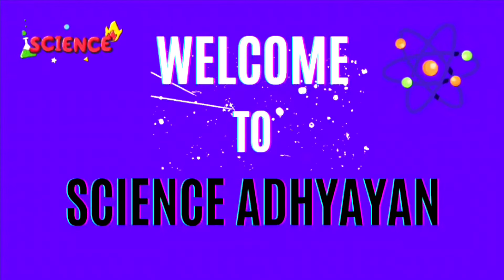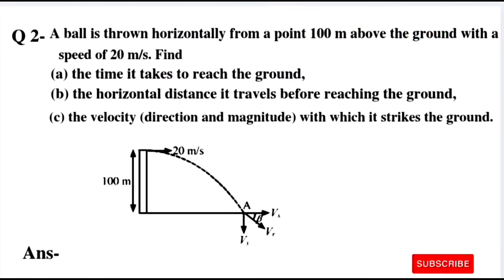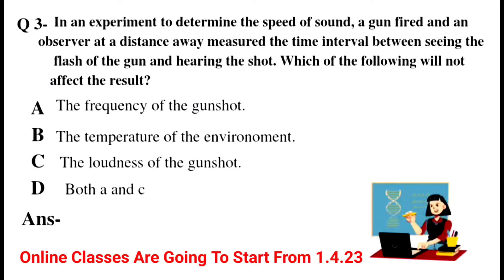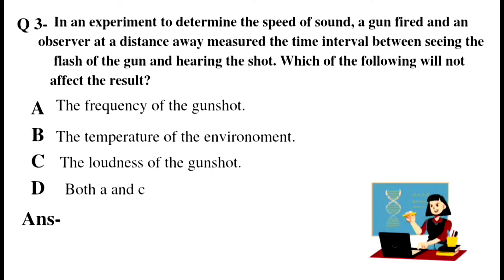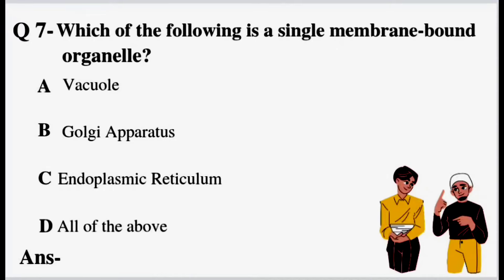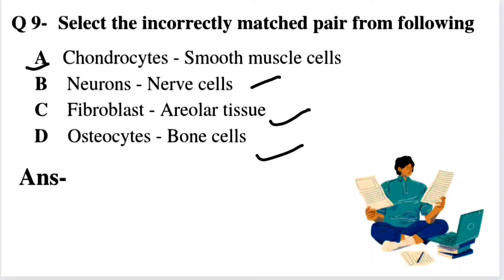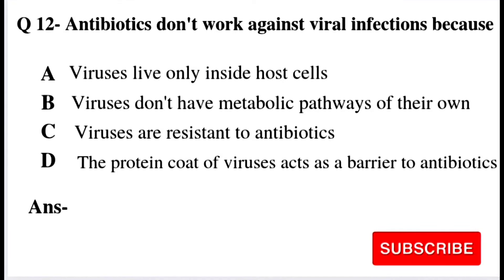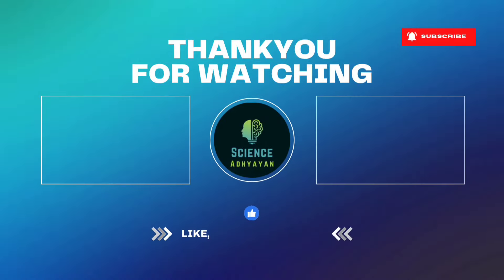15 Most Important Questions For NSO Level 2 Class 9| SOF 2023| Part 3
l15 Most Important Questions For NSO Level 2 Class 9| SOF 2023 | NSO Level 2 Class 9| Part 3

Hi Students. hope you all are busy in your preparation.So on the way of your preparation this video is for your preparation of NSO Level 2 Class 9.So in this video you will study 15 Most Important Questions For NSO Level 2 Class 9.

Topics covered-
(1) 15 Most Important Questions For NSO Level 2 Class 9
(2) NSO Level 2 Class 9 Questions
(3) Class 9 NSO Level 2 Questions
(4) How To Prepare For NSO Level 2
(5) How To Prepare For NSO Level 2 With In A Week ?

👉 For online classes google form link is here-

Watch videos on Science Olympiad  Class 8 here-

👉 Watch videos on Science Olympiad Class 9 here-

👉 Watch videos on Class 10th Physics here

👉 Watch videos on Class 9th Biology here

👉 Watch videos on Class 9th Chemistry

  👉 Watch videos on class 10th Biology here

👉 Watch videos on Class 10th Chemistry
     here-

Thanks